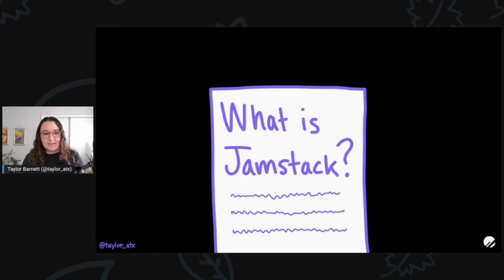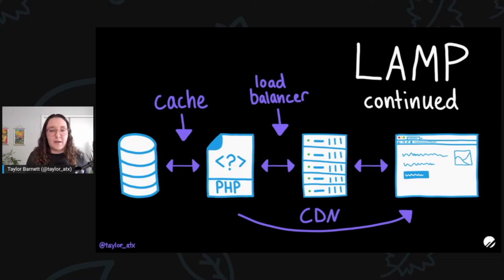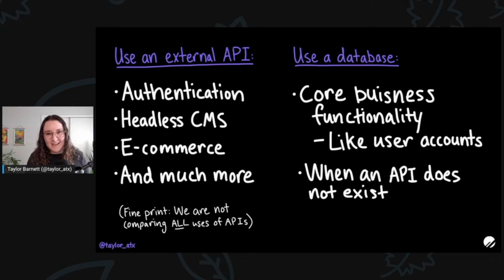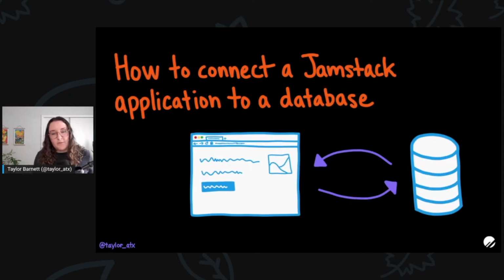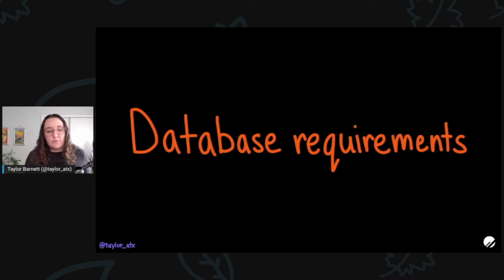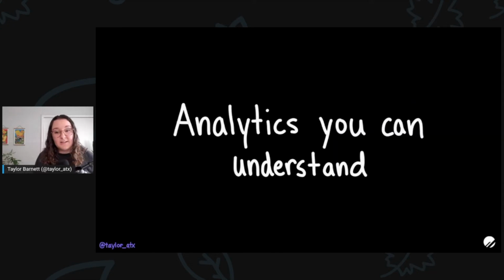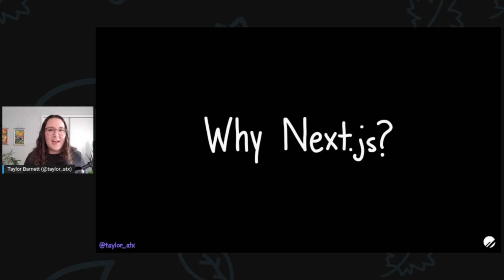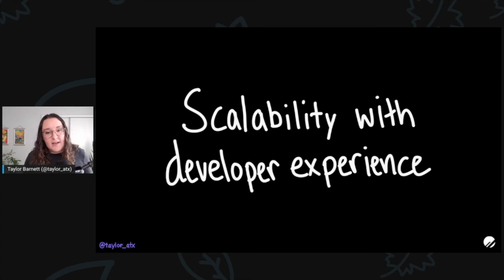Databases Aren't History in the Jamstack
Many of the applications we build today could be considered part of the Jamstack. But where do relational databases fit in? In this talk, we will explore how relational databases fit into our Jamstack applications, different database use cases, and dive into some of the misconceptions about databases in the Jamstack. For example, doesn't the "A" in Jamstack mean that everything needs an API? We will also cover Jamstack database requirements, how to get started, and learn more about serverless databases.